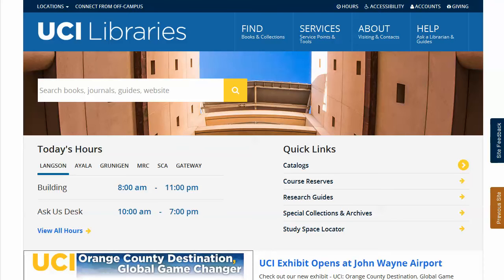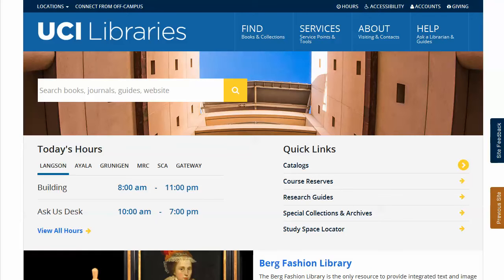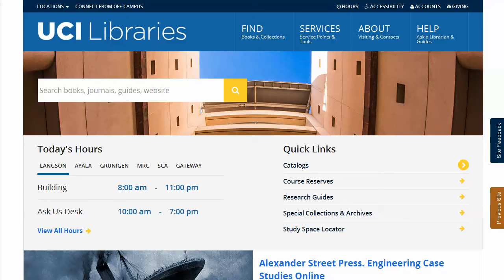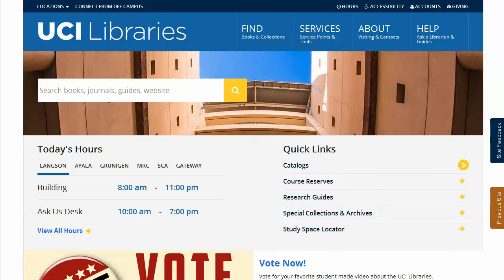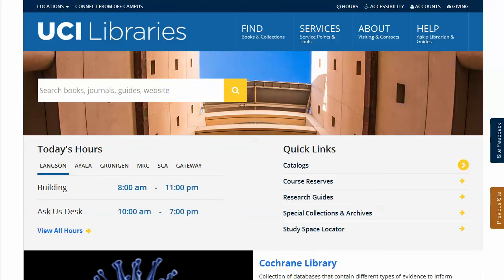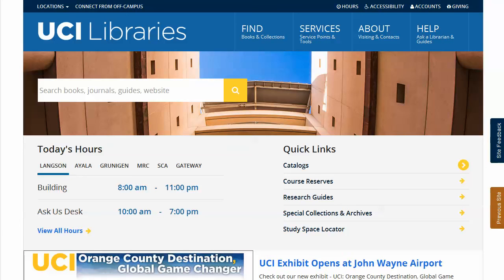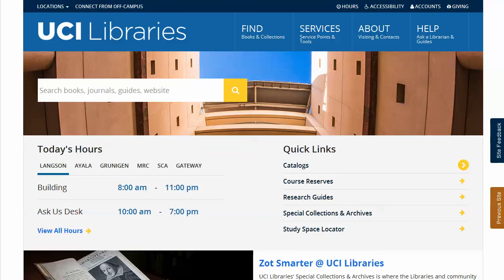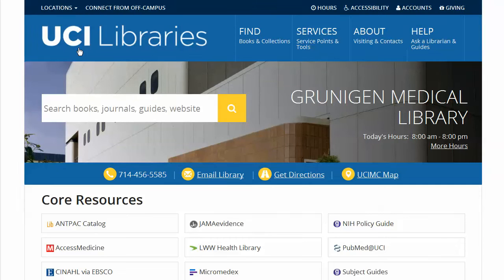Accessing PubMed at UC Irvine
Tutorial for MS1-Biochem course